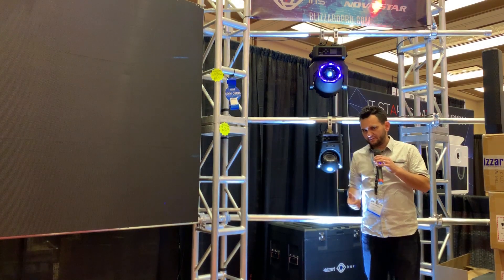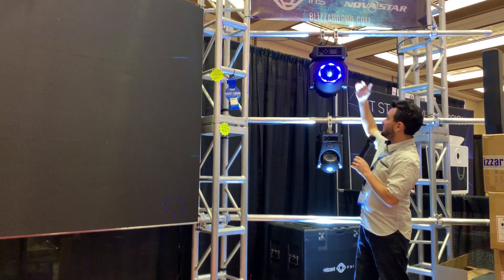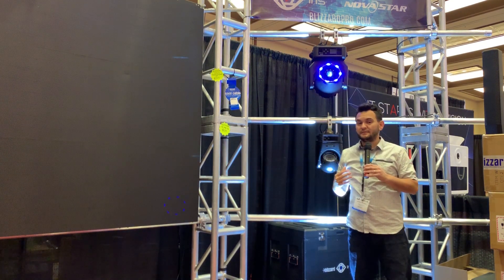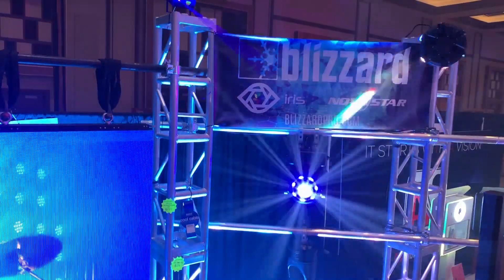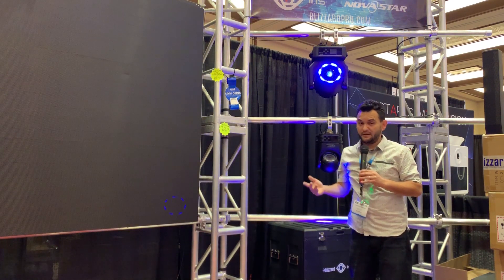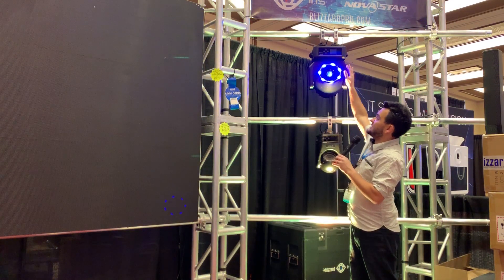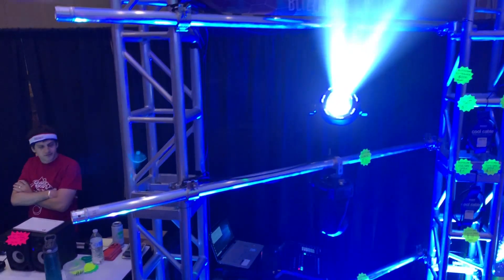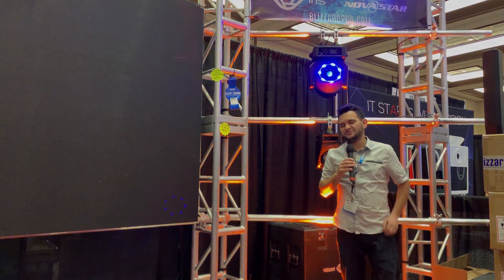DJ Expo - Blizzard Ntrance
The Blizzard Lighting NTrance is a killer moving head with sweet optics and an even sweeter pixel-mappable ring around the aperture. Check it out!